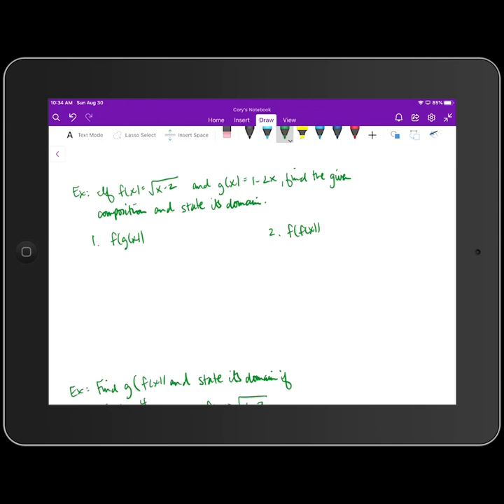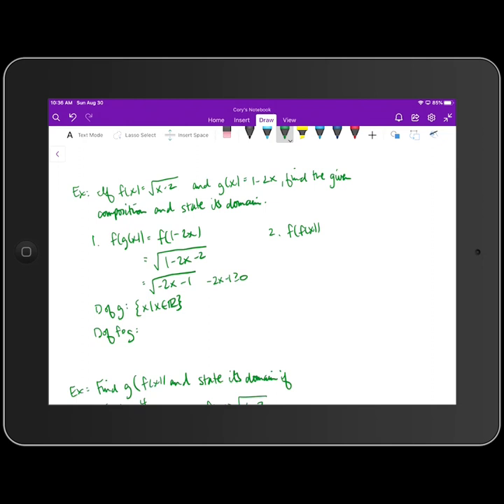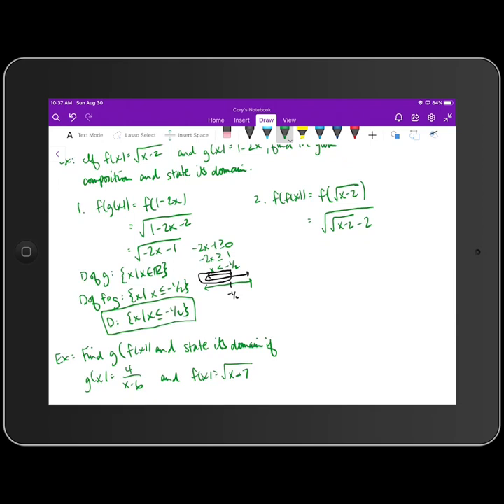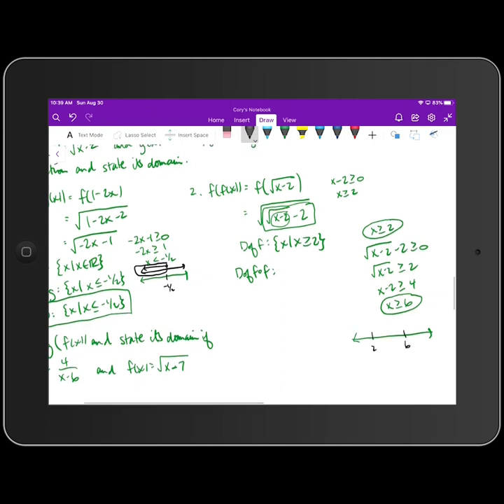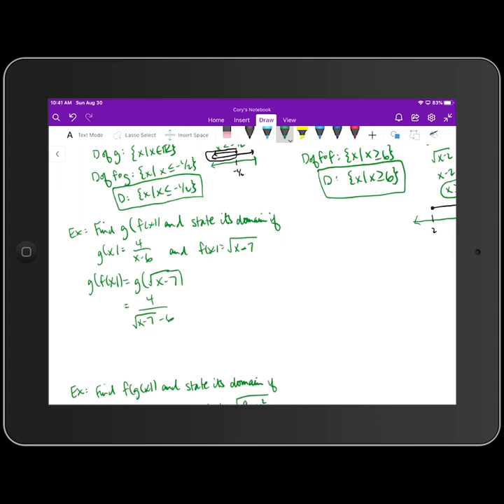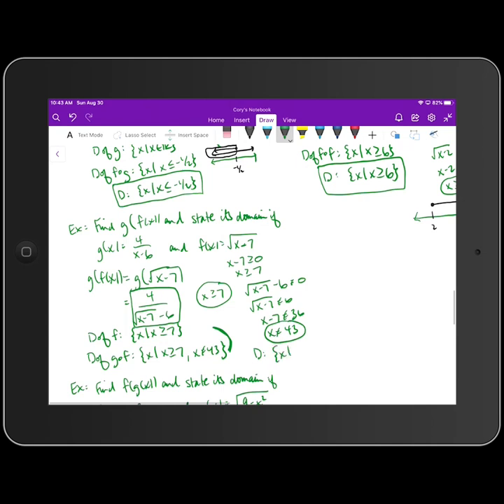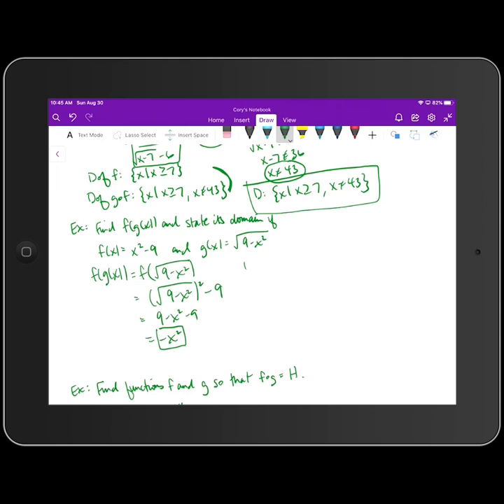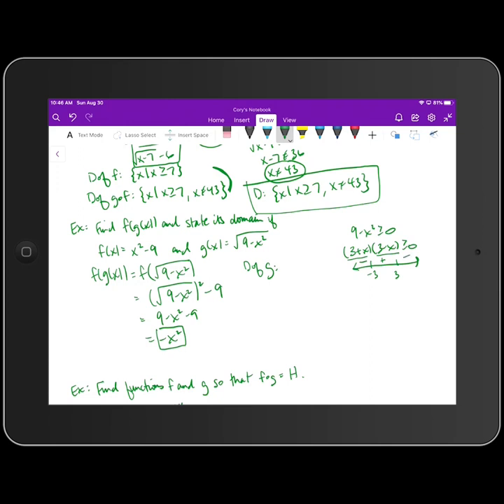Section 1 4 Combinations of Functions Part 2